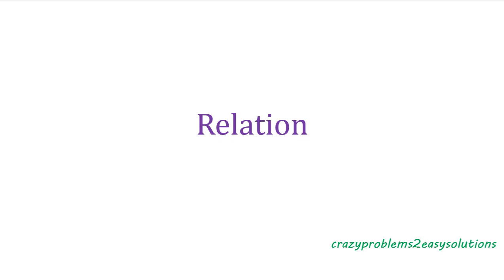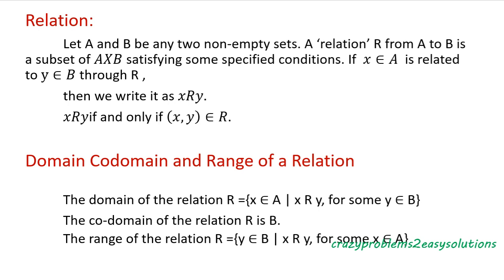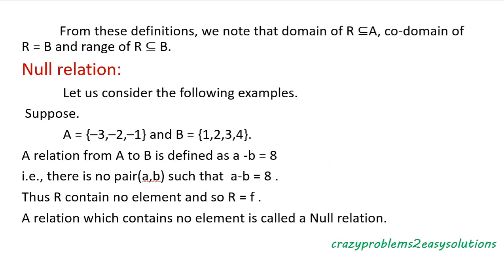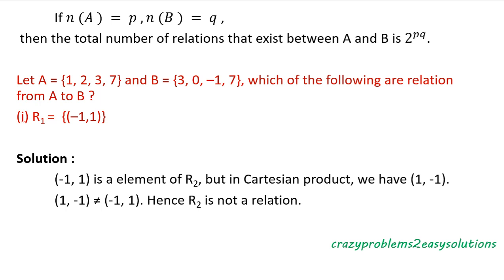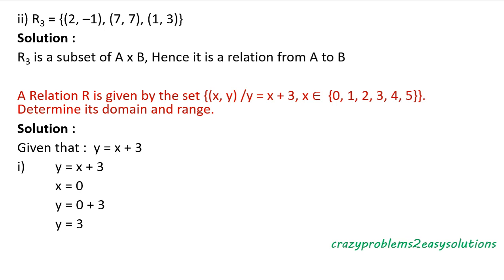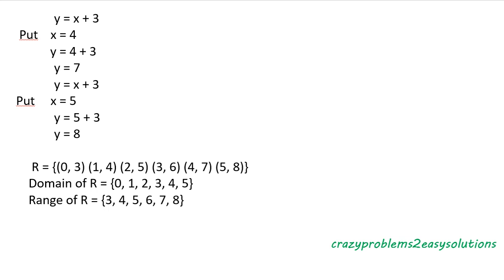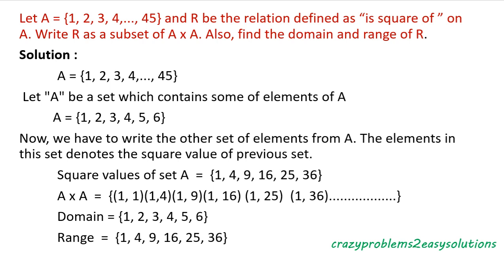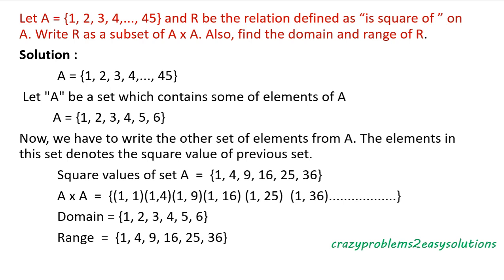Relation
Function
Sets
Related Problems